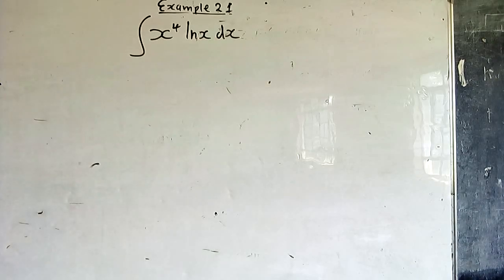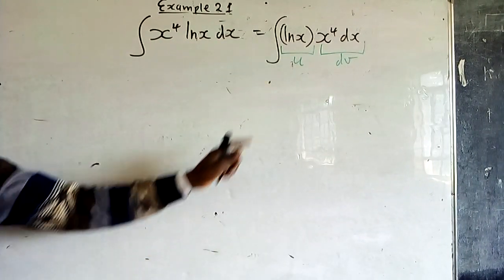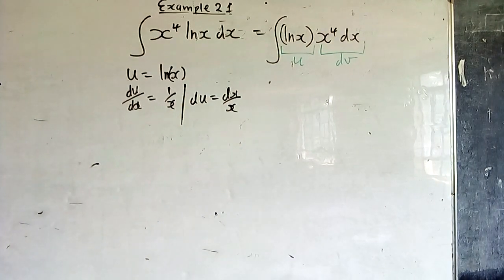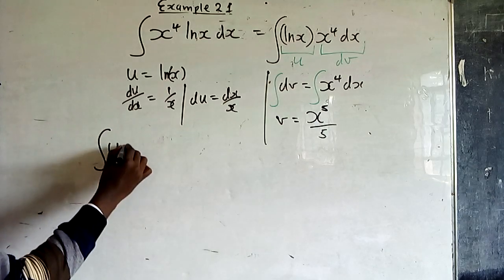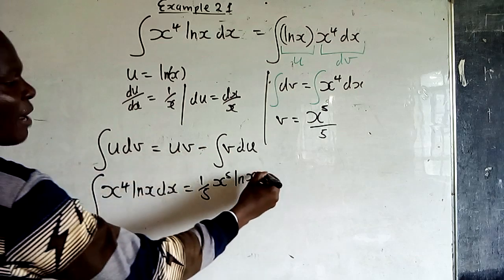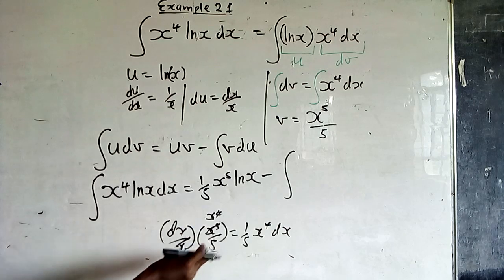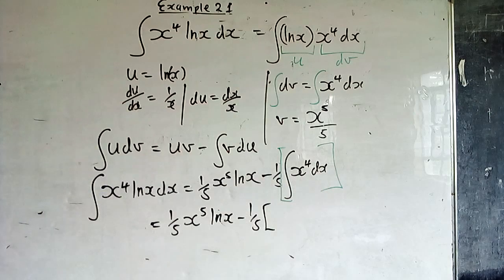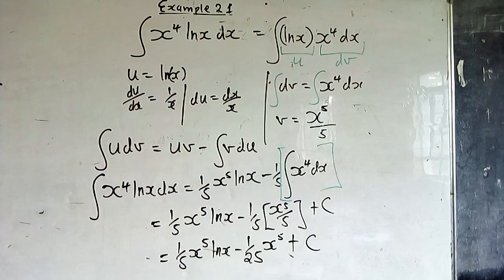Integration by Parts: Example 21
How to perform integration by parts
Example 2
Evaluate the integral
∫〖x^4 lnxdx〗